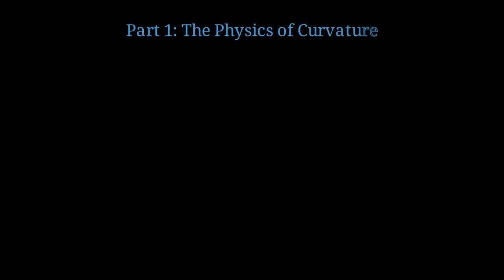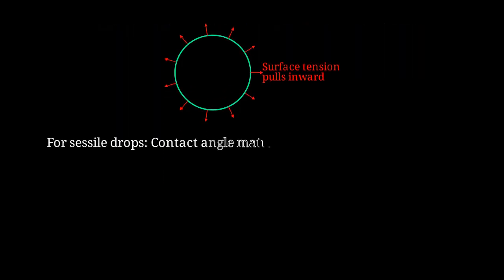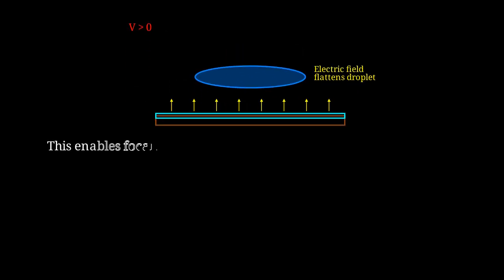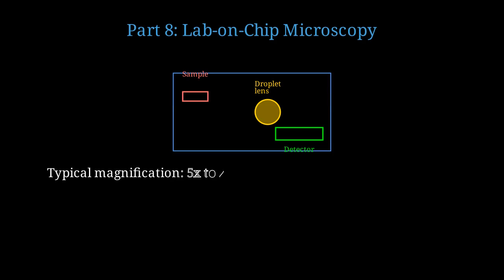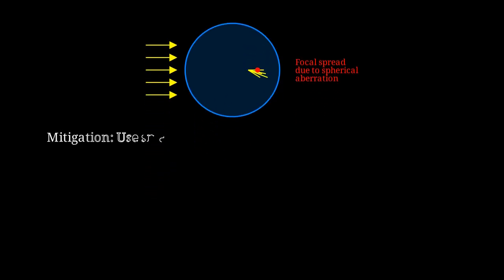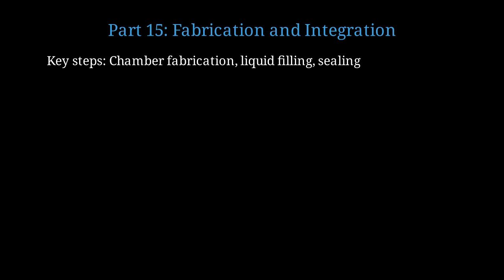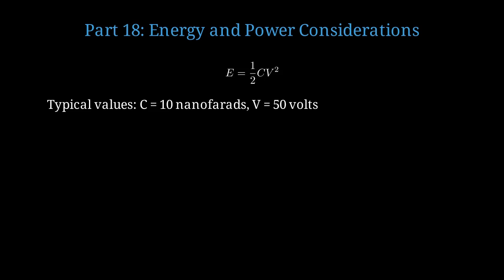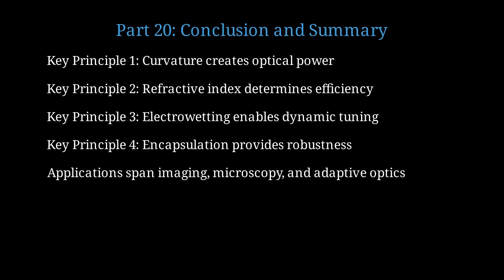Engineering Vision: The Rise of Smart Liquid Lenses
This video explores how liquid droplets can act as fully tunable lenses, and why they are becoming a key technology for smartphone cameras, microfluidics, adaptive optics, and biomedical imaging. Instead of relying on rigid glass elements and slow mechanical actuators, droplet lenses use curvature, refractive index, and electrowetting to change focus in a few milliseconds with almost no moving parts. You will see how a simple droplet’s curved surface focuses light, how surface tension keeps it smooth and lens-like, and how gravity, viscosity, and contact angle all shape its optical behavior. The video then explains how applying a voltage can flatten or steepen the droplet, how dual-liquid systems avoid evaporation, and how arrays of such lenses act as pixelated adaptive optics for telescopes and microscopes. It finishes with fabrication strategies, limitations such as spherical aberration, and future directions like AI-optimized liquid optics and biocompatible implantable lenses.

How a droplet’s curved interface and refractive index difference make it behave like a converging lens
How changing droplet curvature alters focal length, and why smaller, more strongly curved droplets focus more tightly
The impact of refractive index (water vs glycerol vs silicone oil) on focusing strength and response speed
The role of surface tension in keeping the droplet smooth and nearly spherical, and how this sets its baseline optical quality
How contact angle and the wetting properties of the solid surface control droplet shape and fixed-focus lens design
Gravity vs capillarity: when droplets stay round and when they flatten, and what that means for practical lens sizes
Electrowetting as an electronic focus knob — using voltage to change contact angle, flatten the droplet, and tune focus in milliseconds
Dual-liquid and encapsulated designs that protect against evaporation and use a liquid–liquid interface as the active optical surface
Real-world uses: fast autofocus in smartphone cameras, compact zoom for lab-on-a-chip microscopy, and tunable on-chip imaging
Droplet-lens arrays for adaptive optics, correcting wavefront distortions in real time for telescopes and advanced imaging systems
Optical limitations: spherical aberration, how it affects image sharpness, and simple strategies to mitigate it
How viscosity, surface tension, and droplet size set the dynamic response time and define the speed–stability trade-off
Microfabrication of electrowetting cells: electrodes, dielectric layers, hydrophobic coatings, and the challenges of long-term reliability
Comparison with solid glass optics: where liquid lenses shine (tunability, compactness) and where glass still wins (ultimate image quality)
Future directions: aspherical liquid surfaces, chromatic correction with stacked liquids, AI-optimized control, and biocompatible liquid optics

Timestamps:
00:00 — Introduction: how and why droplets act as lenses
00:31 — Curved surfaces, refraction, and basic focusing
01:03 — Effect of refractive index on optical power
01:33 — Surface tension and stable droplet shape
02:35 — Contact angle, wetting, and fixed-focus designs
03:06 — Gravity, capillary length, and droplet size limits
04:08 — Electrowetting: voltage-controlled curvature
05:08 — Encapsulated and dual-liquid lens architectures
05:38 — Smartphone autofocus and microfluidic imaging
06:38 — Droplet arrays for adaptive optics and wavefront control
07:42 — Spherical aberrations and image quality limits
08:40 — Response speed, viscosity, and stability trade-offs
09:45 — Fabrication, integration, and reliability challenges
11:00 — Comparing liquid lenses with traditional glass optics
11:40 — Next-generation concepts and research directions
13:24 — Power consumption and optical performance metrics
14:10 — Summary: the future of adaptive liquid optics